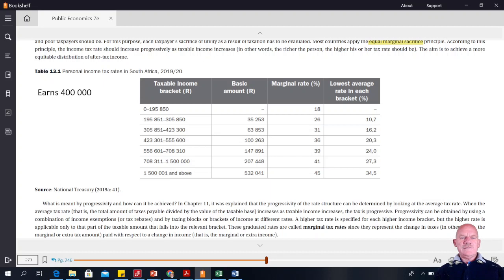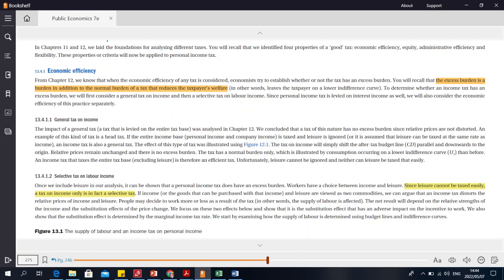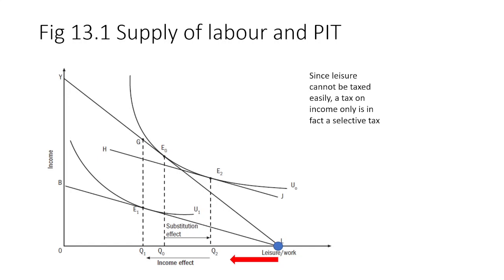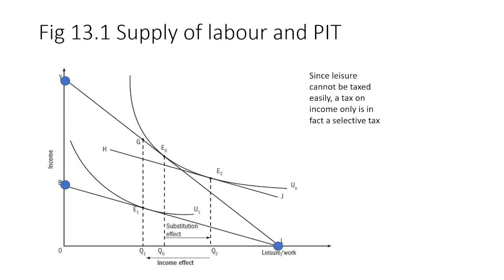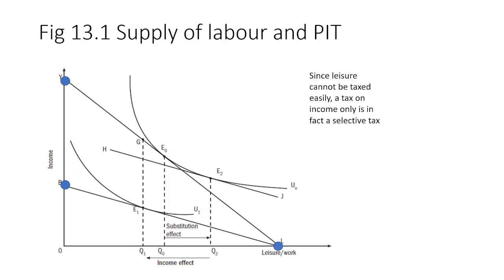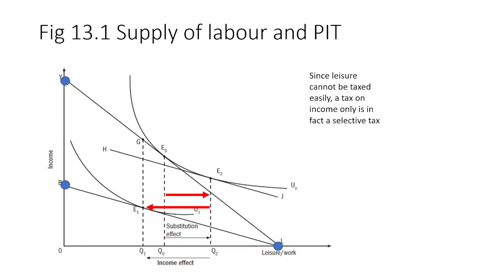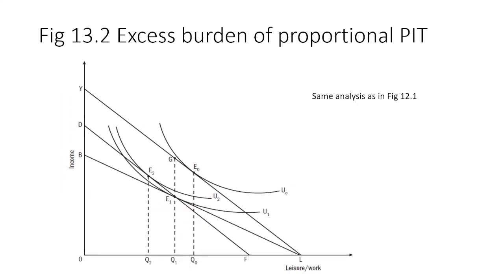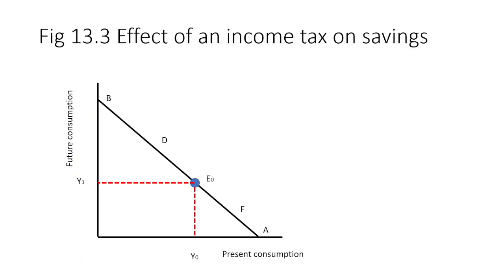Ch 13b Personal Income Tax II